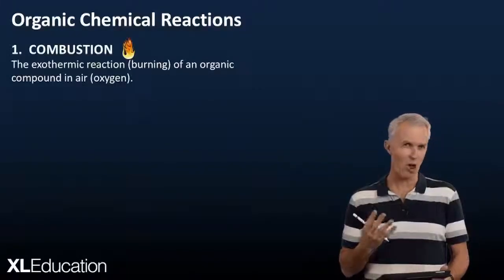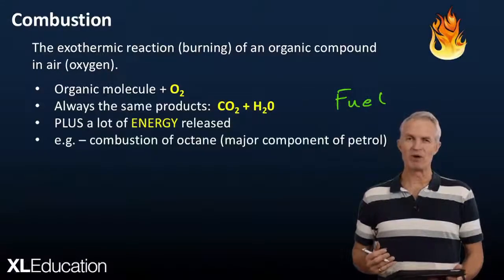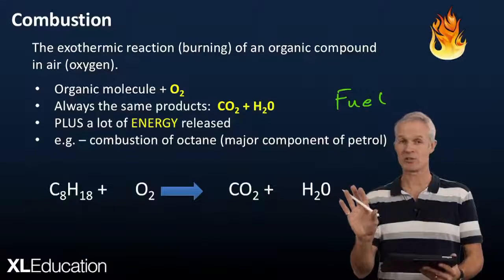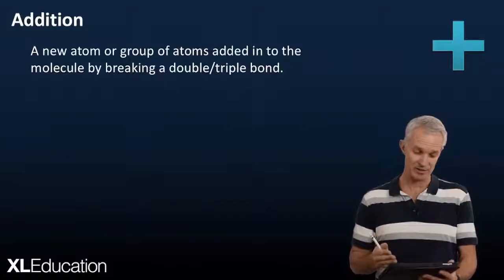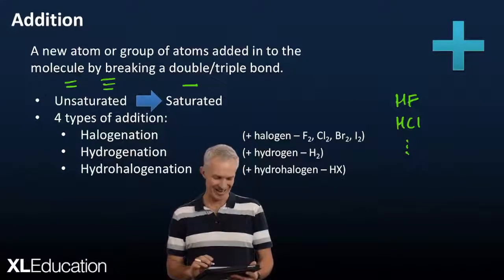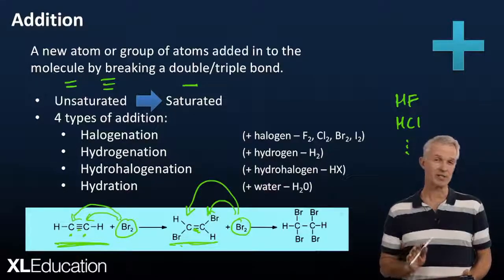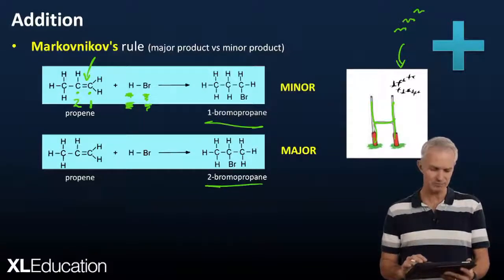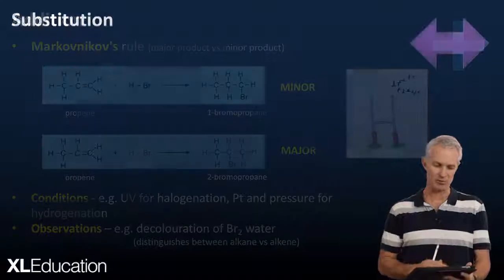Organic - Chemical Reactions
An introduction to the various chemical reactions that we need to know in Organic Chemistry.